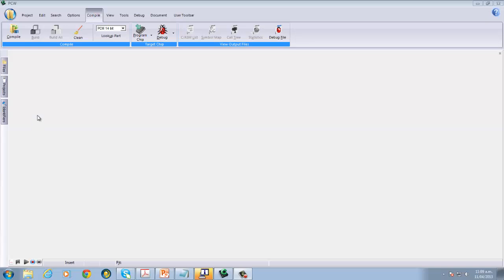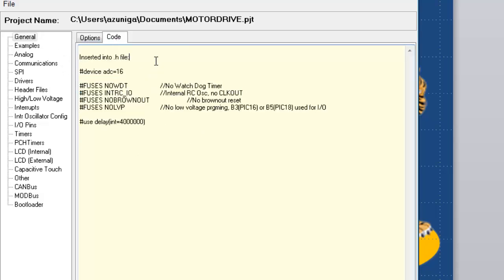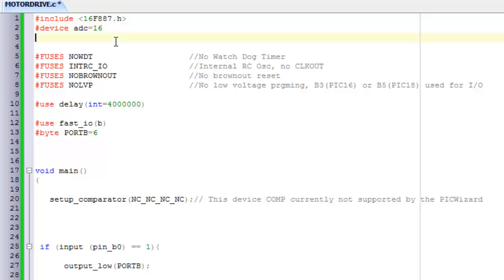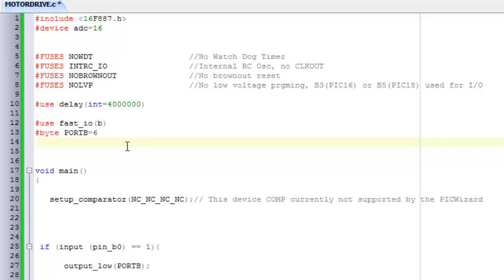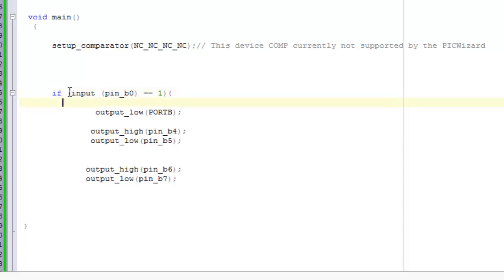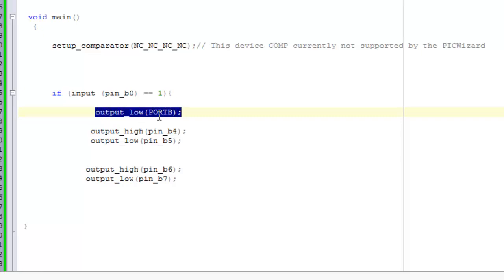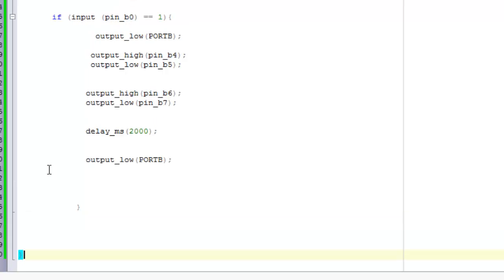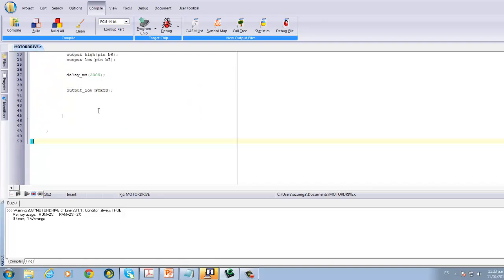INTRO TO PICC AND MICROCONTROLLERS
Tutorial on how to start a project using PICC